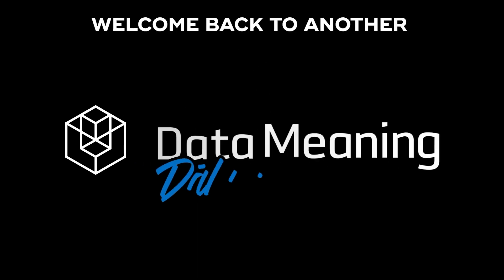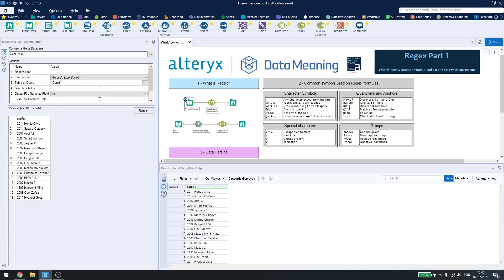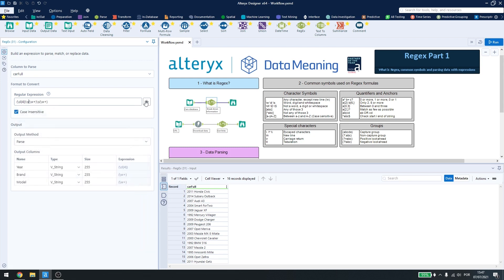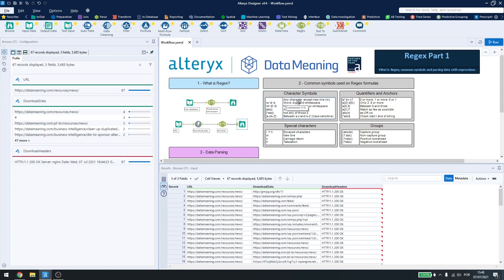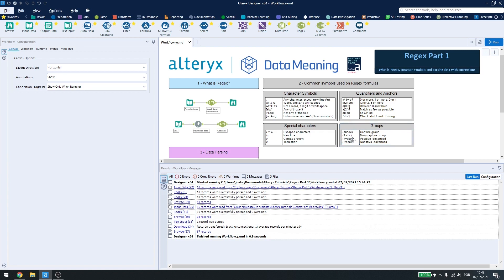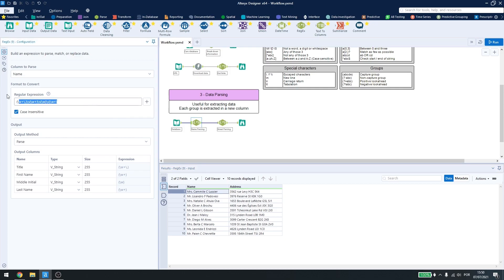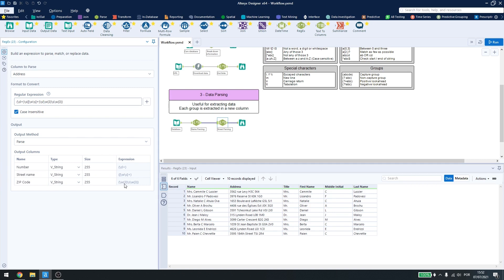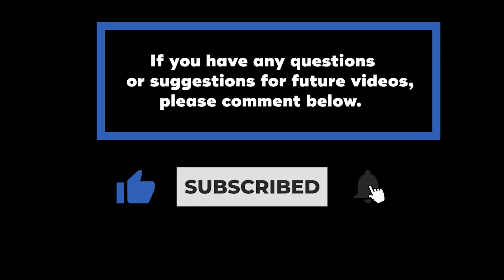Regex in Alteryx Designer - Part I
In this Data in the Wild episode, you'll learn about Regex (Regular Expressions) Alteryx Designer.